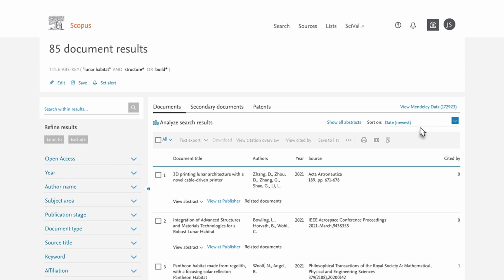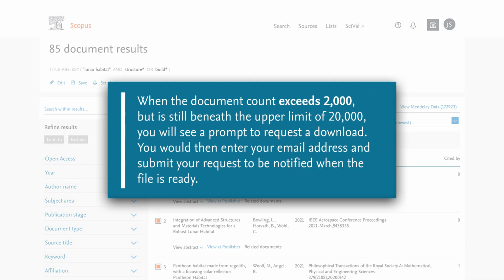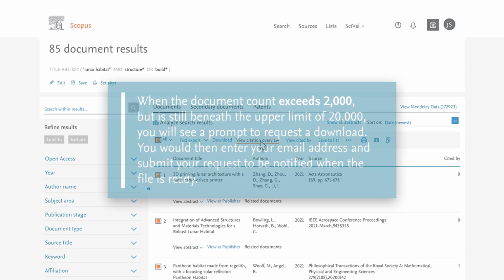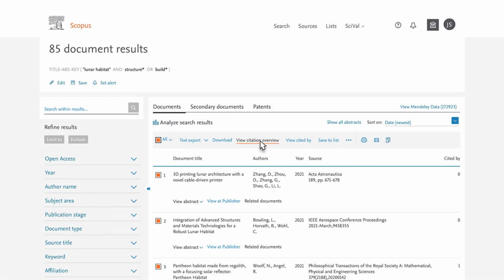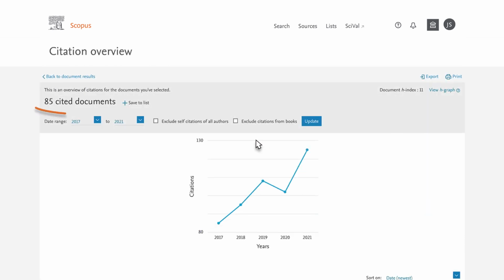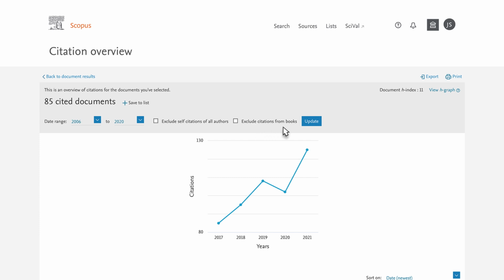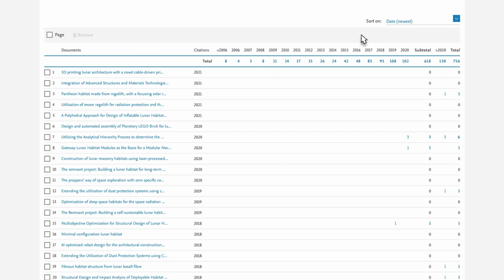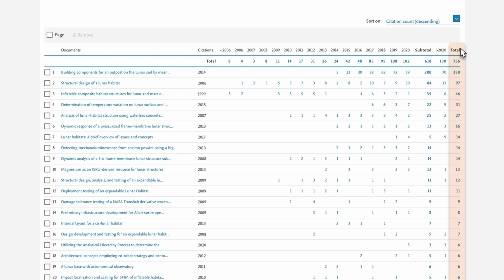How to create citation overviews in SCOPUS ?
publish 📚🔍 Are you a researcher or student looking to analyze citation patterns in your field? Scopus is a powerful tool that can help you create citation overviews of authors, journals, and research topics. In this tutorial, we'll guide you step-by-step through the process of creating citation overviews in Scopus 🚶‍♂️💡👩‍🔬.

🔍 First, we'll show you how to search for a specific author or topic and generate a list of relevant articles. 📈 Then, we'll explain how to use Scopus to create a citation overview, including the different metrics and visualization options available 📊📈👀.

🤔 We'll also discuss how to interpret and analyze the results of your citation overview, including identifying highly cited articles and influential authors in your field 💡. Additionally, we'll cover how to export and share your citation overview for use in your research or publications 📝📤.

🎓 By the end of this tutorial, you'll have a better understanding of how to create and use citation overviews in Scopus to analyze citation patterns in your field 🤓📝👨‍🔬. 🎥🚀📚

Research methodology, Data analysis, Citation management, Academic resources, Research skills, Data extraction, Information organization, Literature search, Research process How to use Scopus effectively for academic research?
What are the benefits of publishing in Scopus indexed journals?
How to find relevant scholarly articles using Scopus?
How to write a research paper for Scopus indexed journals in [specific field]?
How to enhance your academic profile with Scopus publications?
How to interpret citation metrics in Scopus?
What are the best practices for conducting a literature review using Scopus?
How to track citations and measure research impact in Scopus?
How to avoid common pitfalls when submitting a paper to Scopus indexed journals?
How to navigate the Scopus platform and make the most of its features?
What are the criteria for journal selection in Scopus?
How to increase the visibility and discoverability of your research in Scopus?
How to manage and organize your references using Scopus?
How to collaborate with other researchers using Scopus tools?
What are the trends and emerging topics in [specific field] research according to Scopus ? How to search Scopus for research articles?
Scopus search, research articles?
Tips for publishing in Scopus indexed journals.
Scopus indexed journals, publishing tips
Understanding Scopus citation metrics and impact factors
Step-by-step guide to using Scopus for literature review.
Scopus literature review, step-by-step guide ?
Exploring the latest research trends using Scopus"
Scopus research trends
How to analyze citations and bibliographic data in Scopus?
Scopus citation analysis, bibliographic data
Enhancing research visibility with Scopus: Best practices
Scopus research visibility, best practices
Discovering collaboration opportunities in Scopus
Scopus collaboration opportunities
Navigating Scopus: Tips and tricks for researchers
Scopus tips and tricks, researchers
Maximizing your research impact with Scopus
Scopus research impact, maximizing impact scopus search tutorial